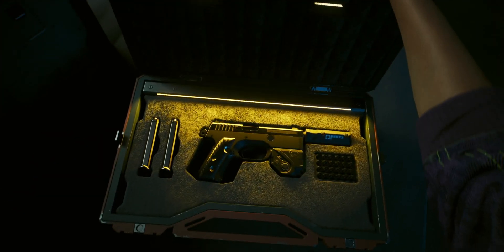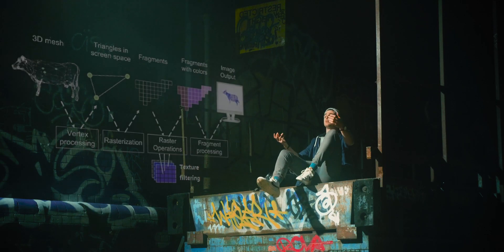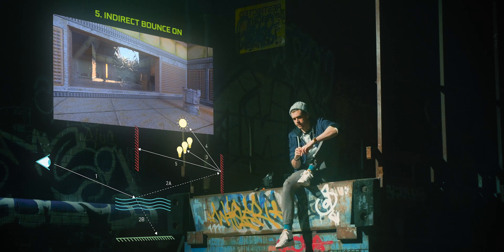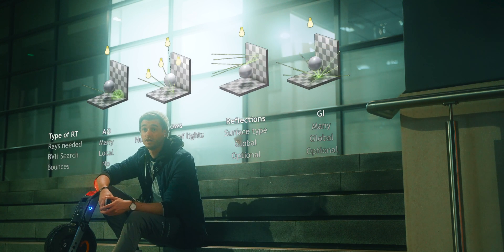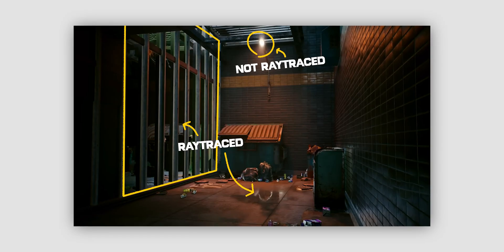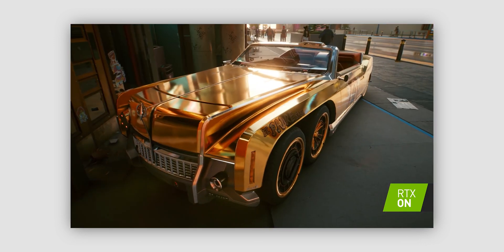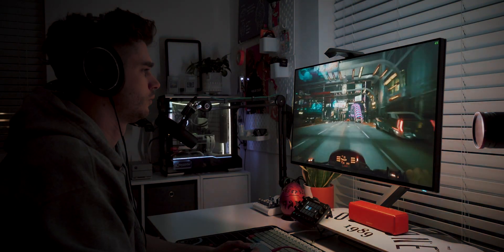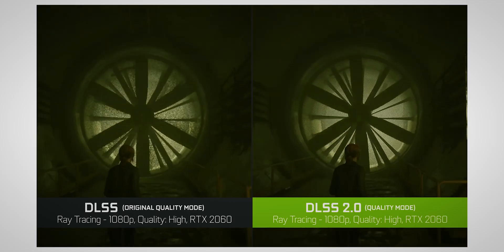The Truth About Nvidia RTX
Nvidia may have some of the worst naming conventions (like every tech company) but the technology is always cool imo.
Path tracing aka RT Overdrive is here and it's dope but how is different from raytracing and should be even believe the hype?